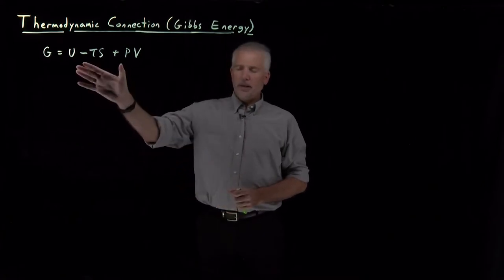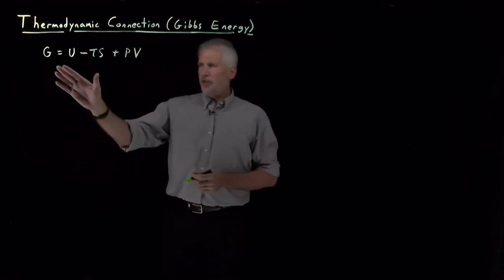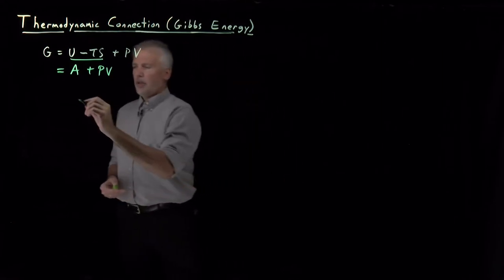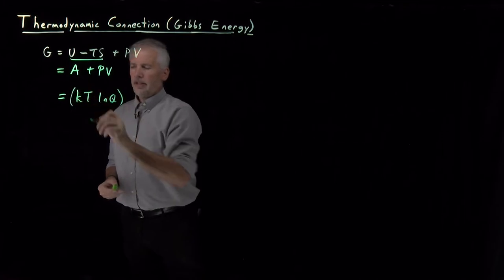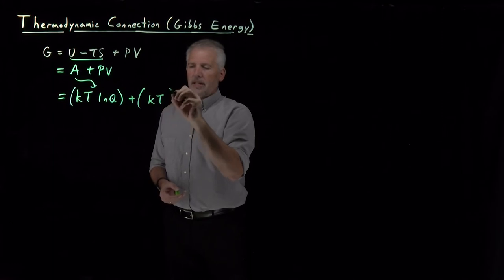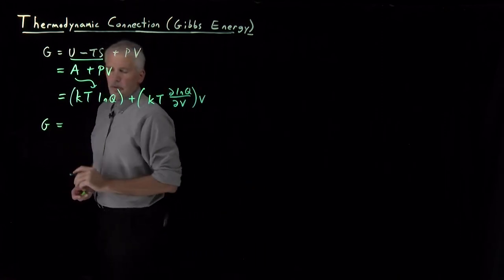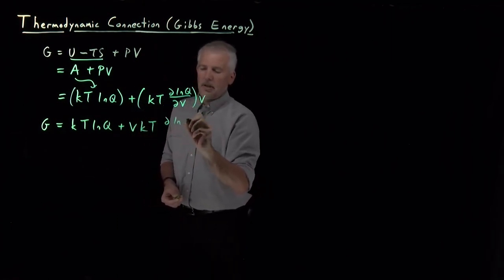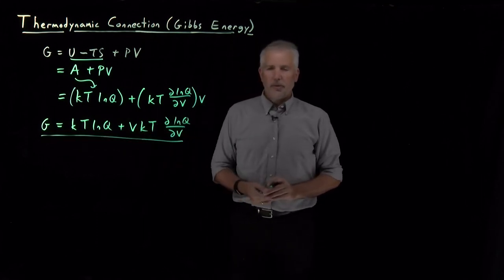Thermodynamic Connection (Gibbs Energy)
The thermodynamic connection formula for the Gibbs energy shows how it is related to the partition function.